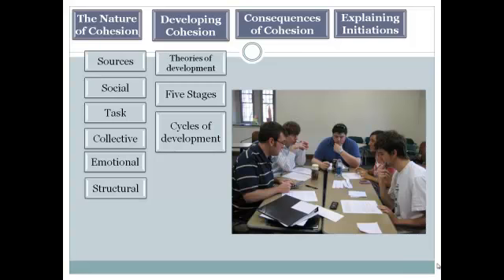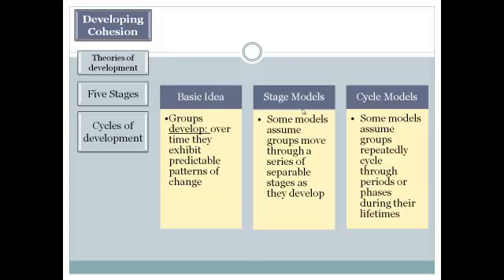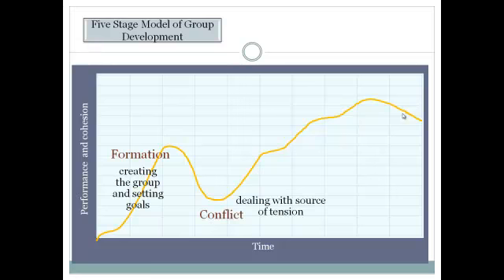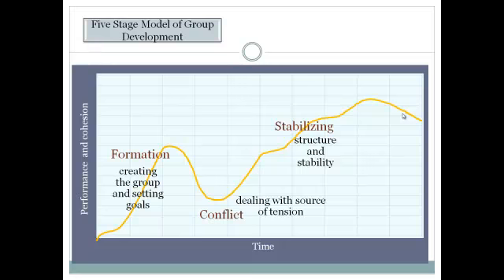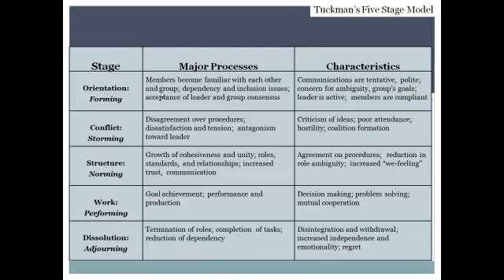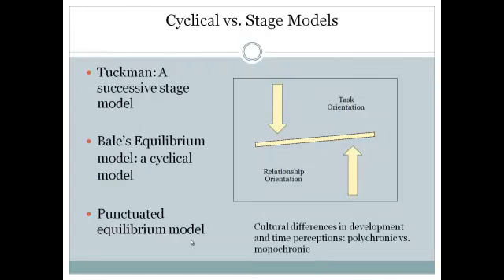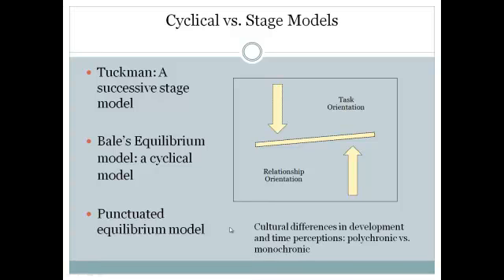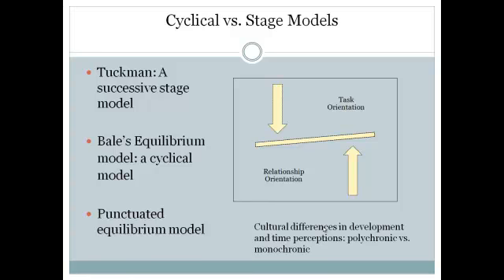Cohesion Developing Cohesion